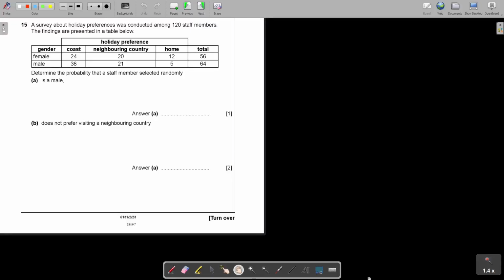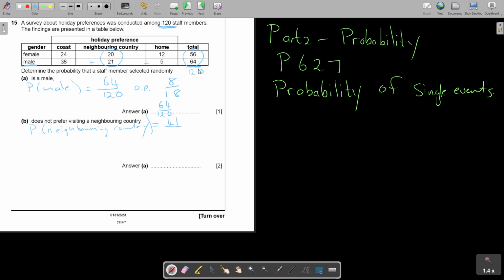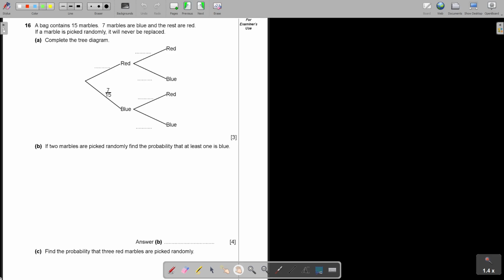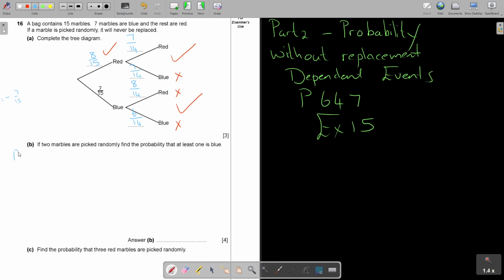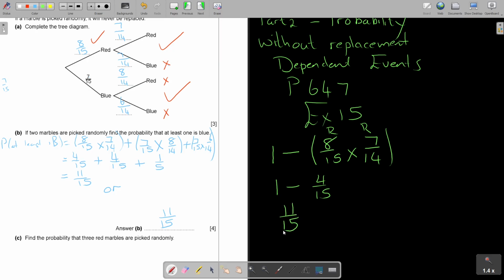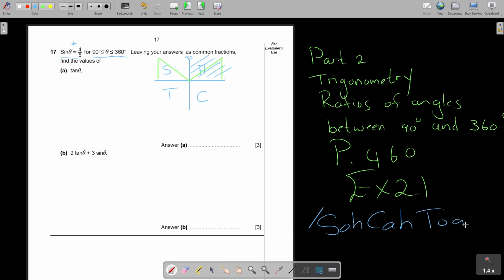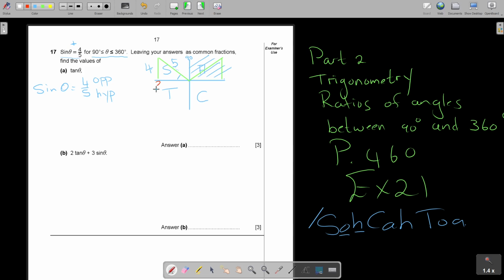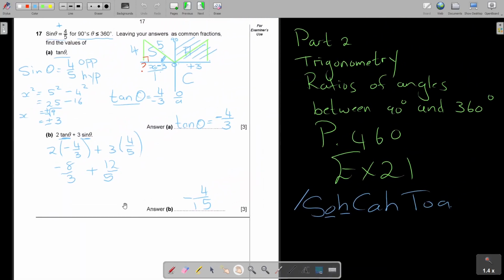2023 Ordinary Level Paper 2 Part 6